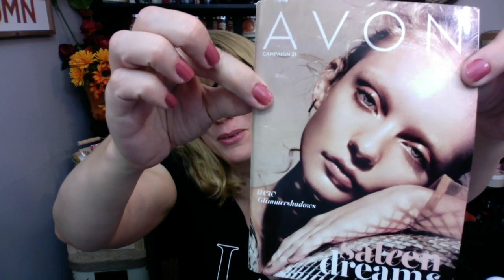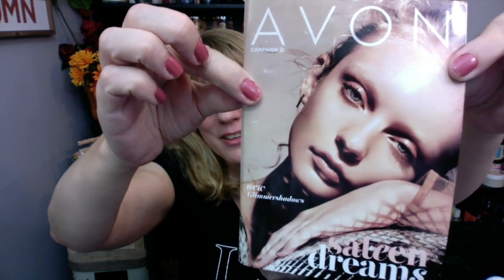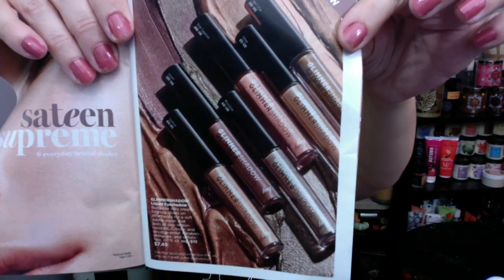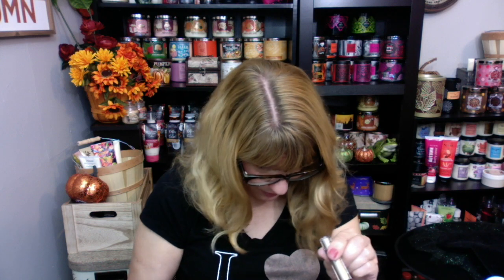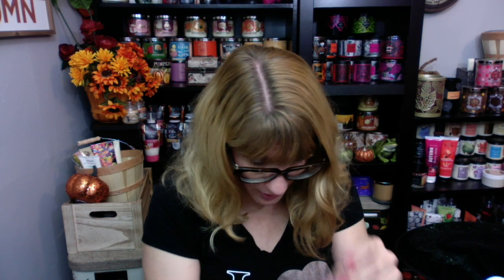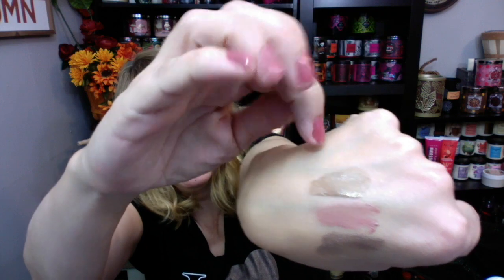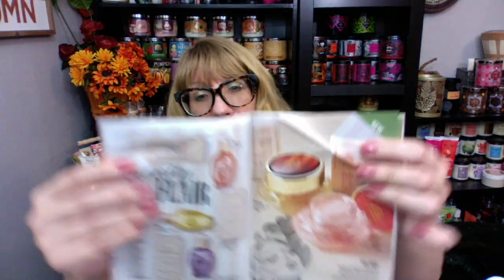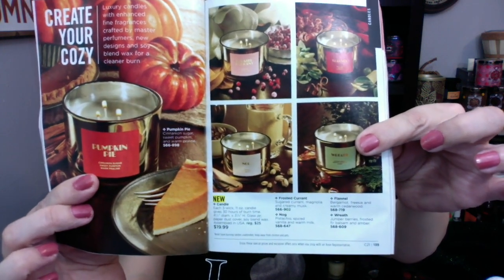AVON Campaign 21 See What's New!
You can order from my online store Shipping is free on $60+